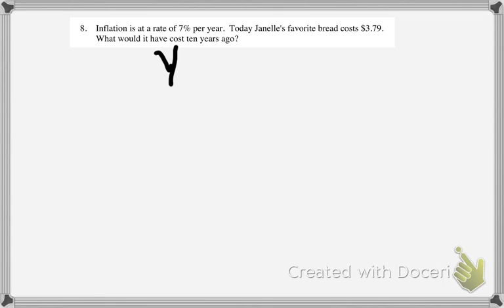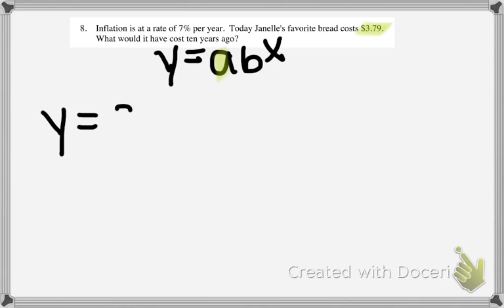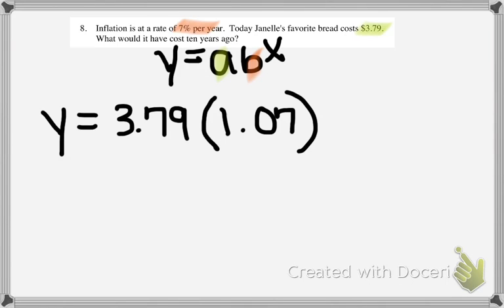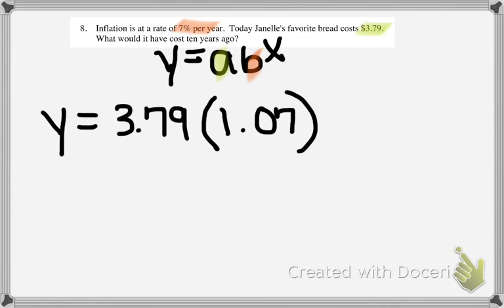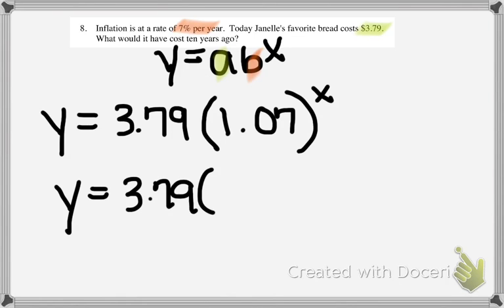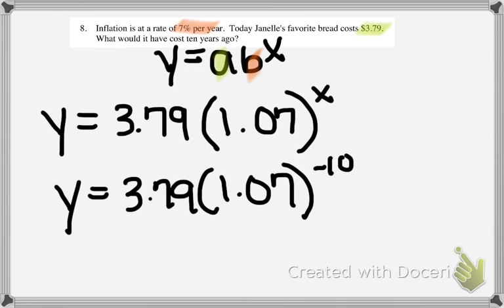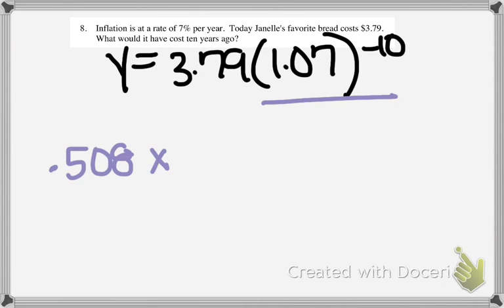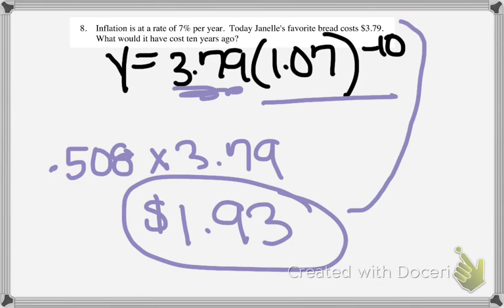Exponential Expressions from a Situation by Emma 3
CPM Core Connections Algebra 2